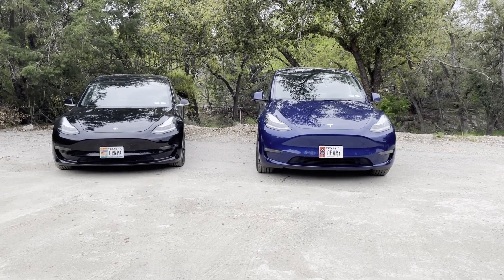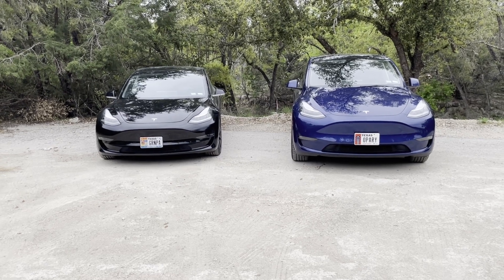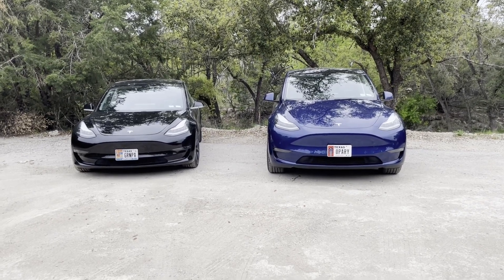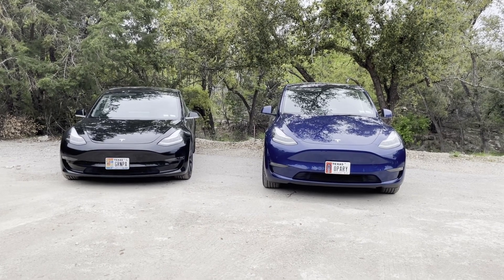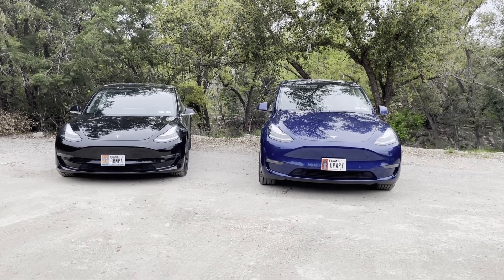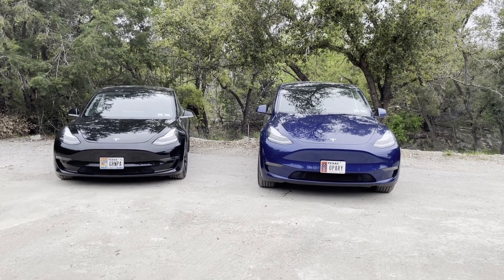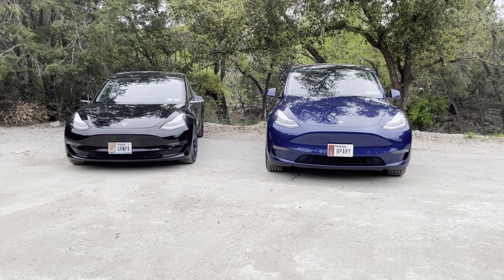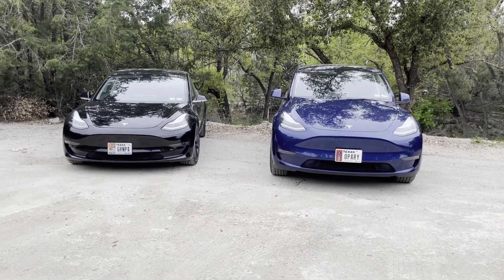OpaRay EV Intro 20240330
A channel Intro for OpaRay EV recorded 20240330.

00:00 - Intro
11:48 - Wall Charger
13:00 - Cars
21:42 - Kid
23:27 - Career
29:41 - Why